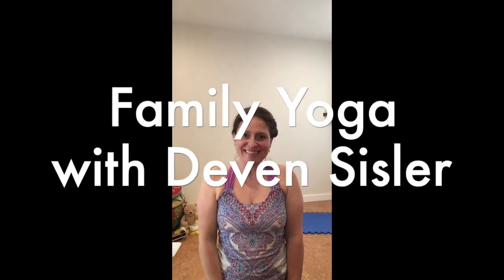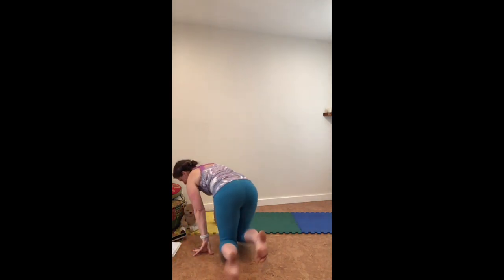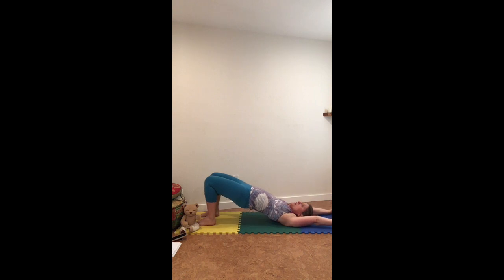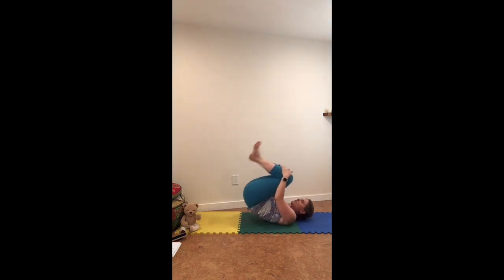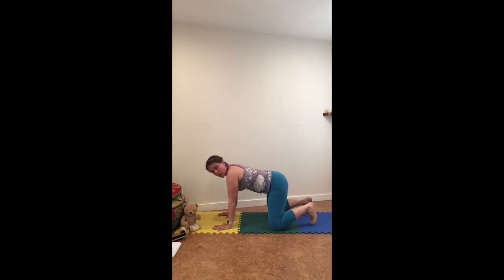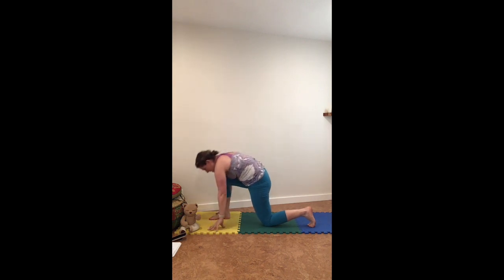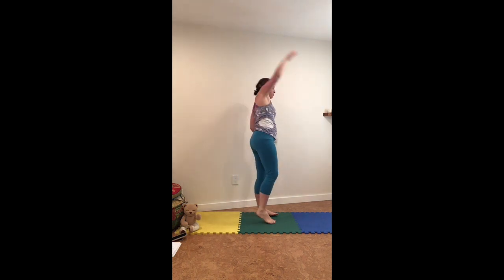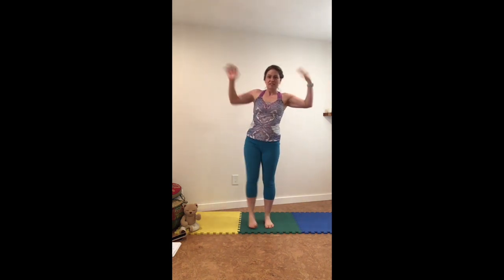Family Yoga Camel Pose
This is a kid and family friendly yoga video that will explore yoga postures towards Camel Pose. It is a backbend helps us stay open, even when we are sad or fearful. This practice also helps us, "fuel" up for long days, or hard times.  This video was made by Deven Sisler, at the request of her alma mater Connecticut College and is for all parents everywhere.